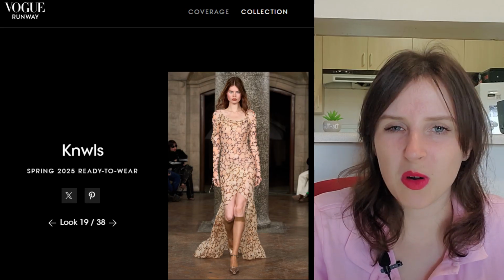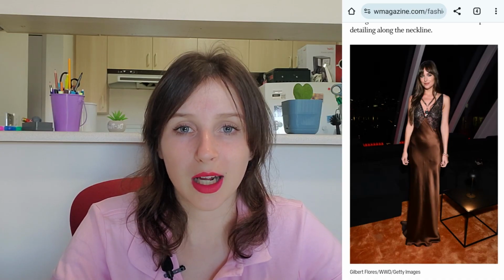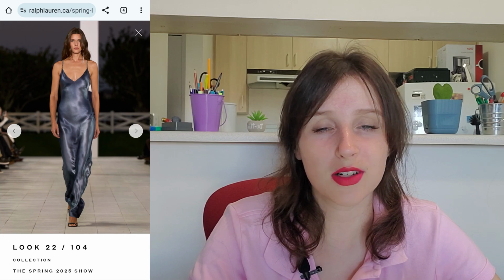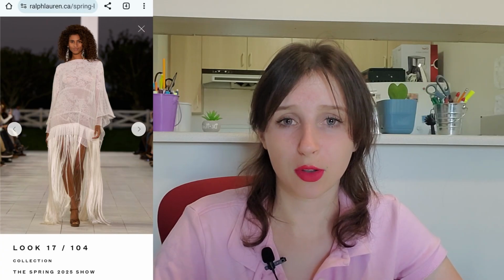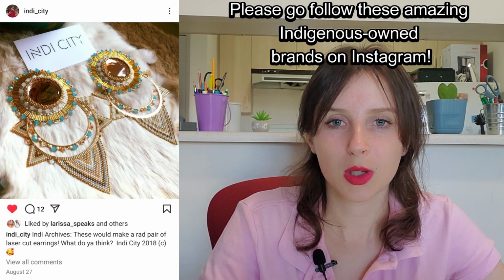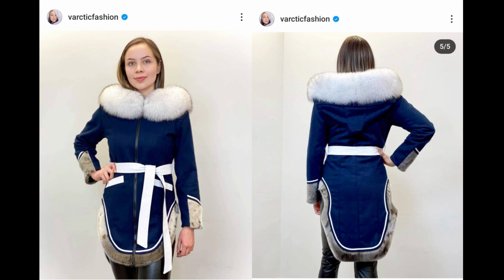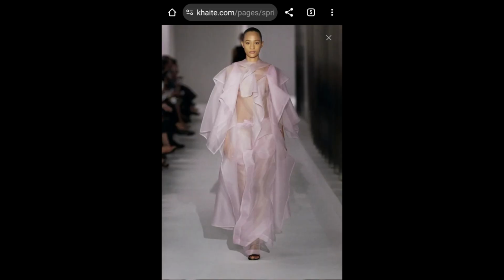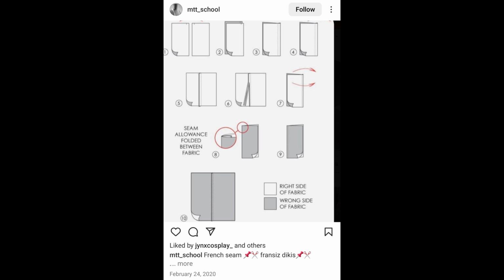Fun facts (and techniques) behind celebrity fashion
In this video, I share some fun facts (and a few techniques) behind some trends seen on celebrities and the runway, including slip dresses, fringe, and sheer fabrics.